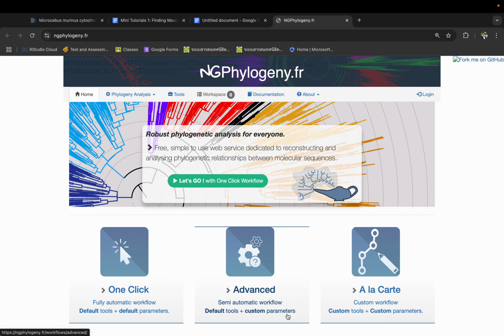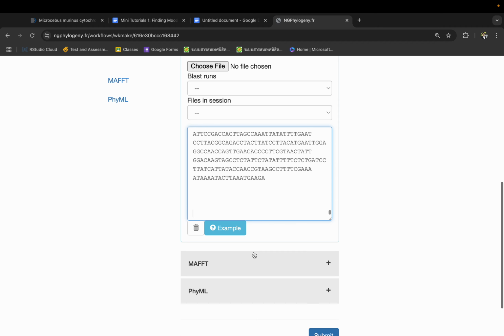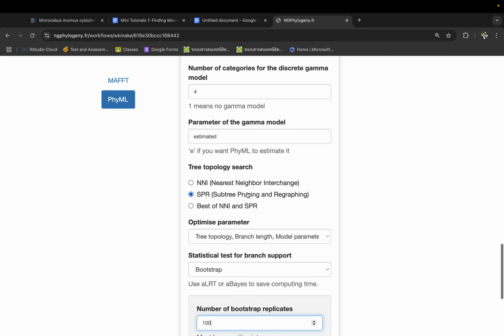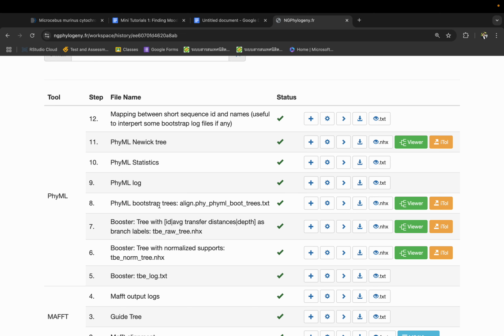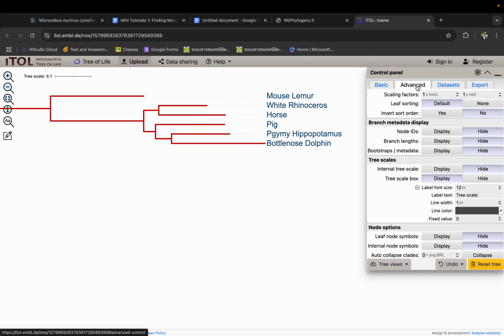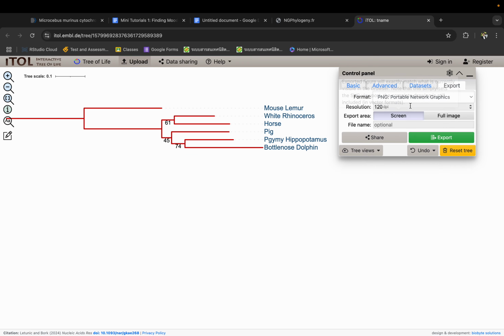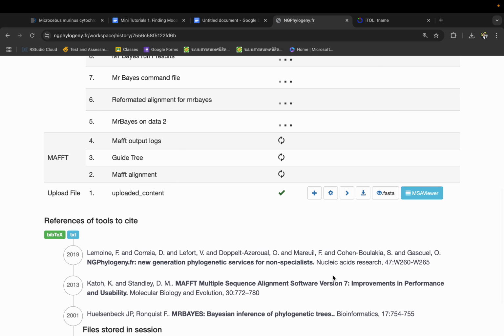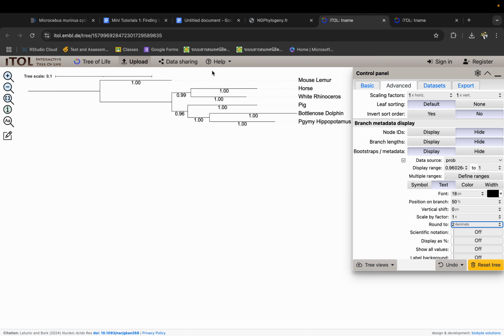[icbi383] one-click phylogeny for ML and Bayesian Trees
recorded from a ICBI383 class session